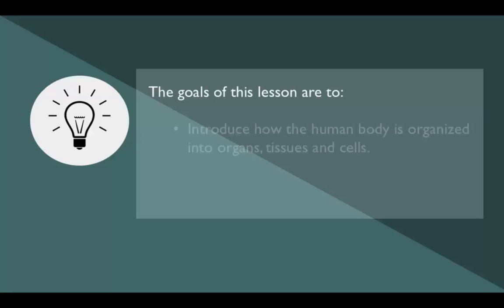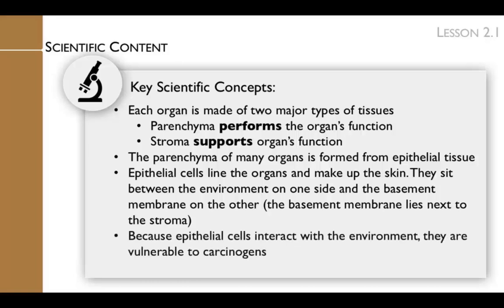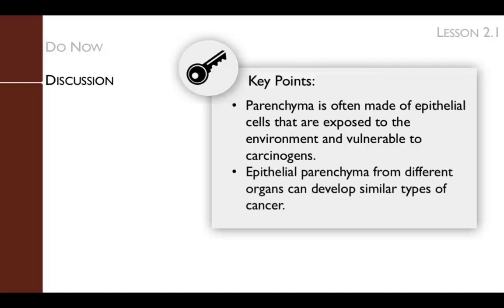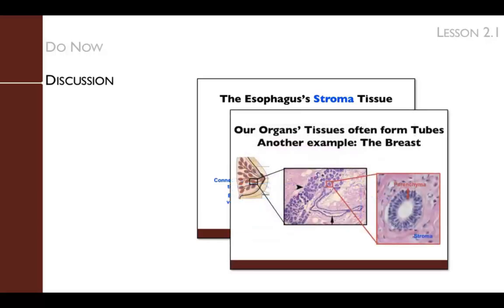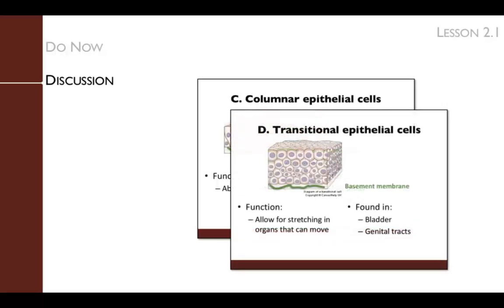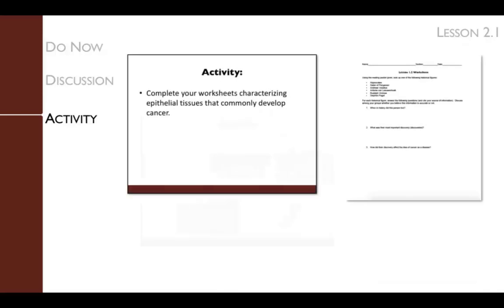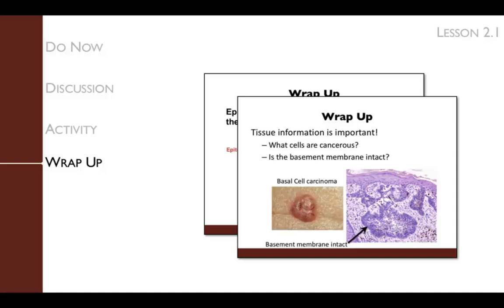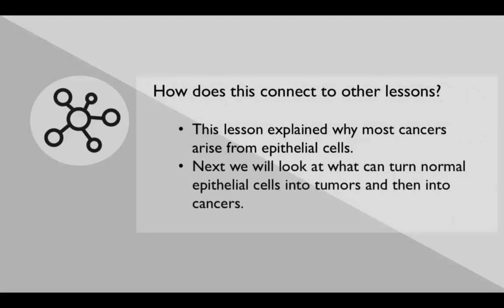CA Lesson 2.1